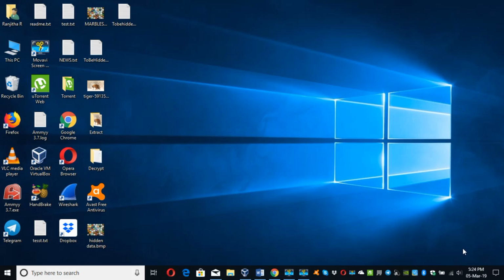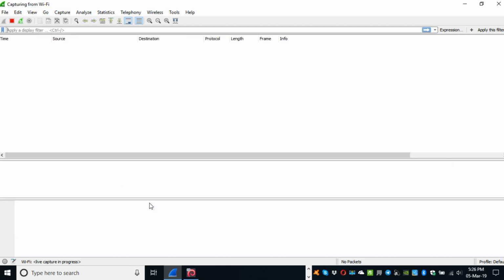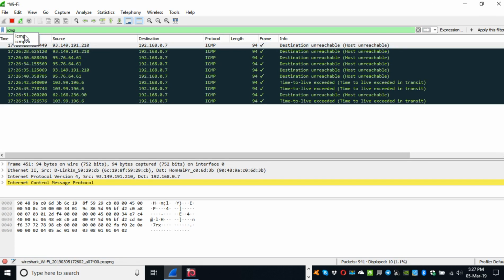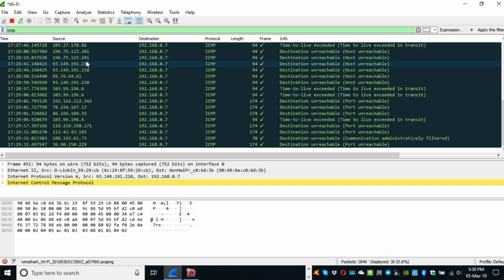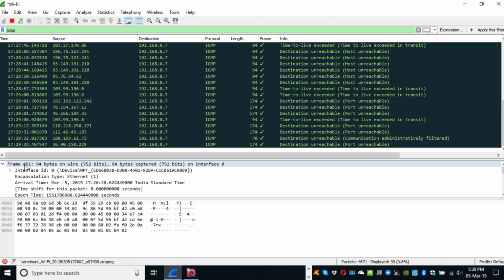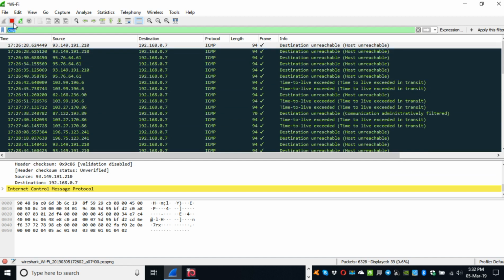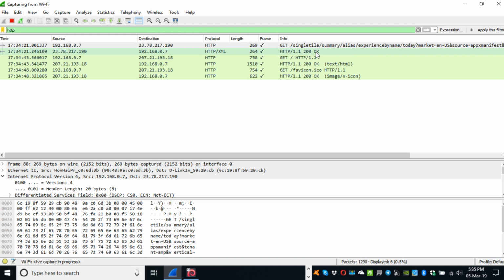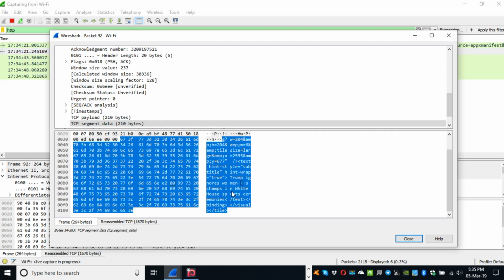Wireshark | Log Files: Attacks & Defenses | eForensics Magazine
In this video tutorial, you will hear about the Wireshark tool. It is a part of our online course 'Log files: Attacks & Defenses' by Ranjitha R. Start now!